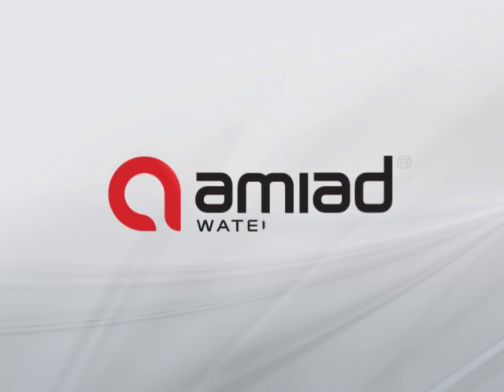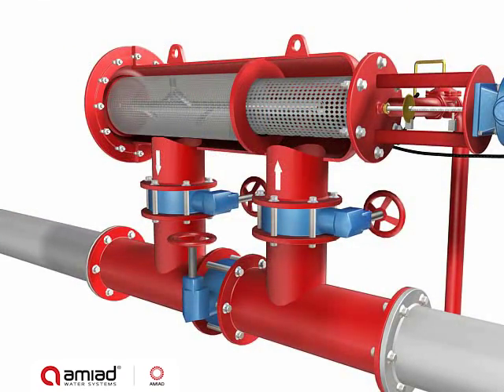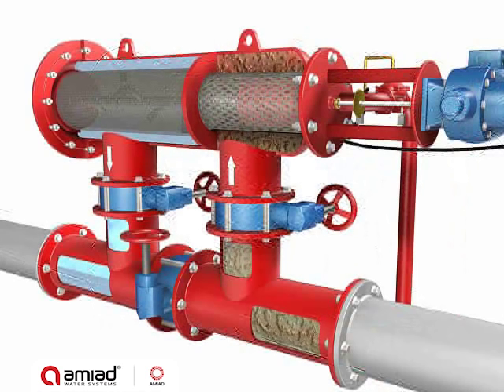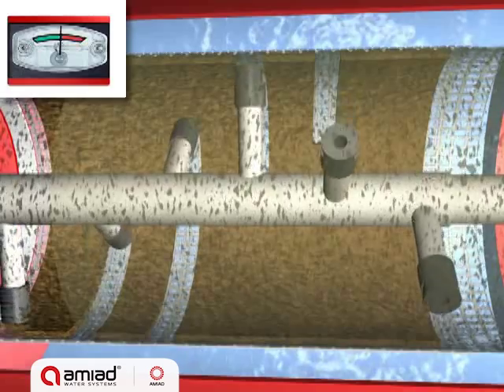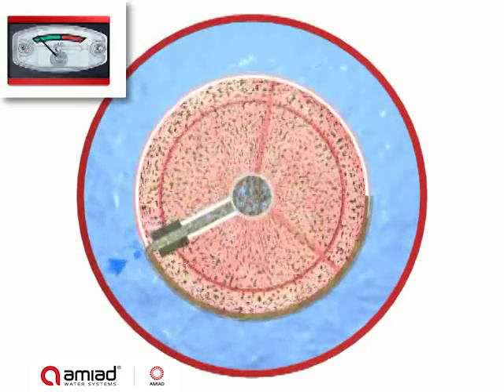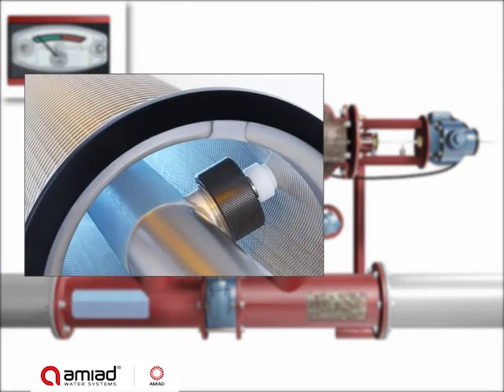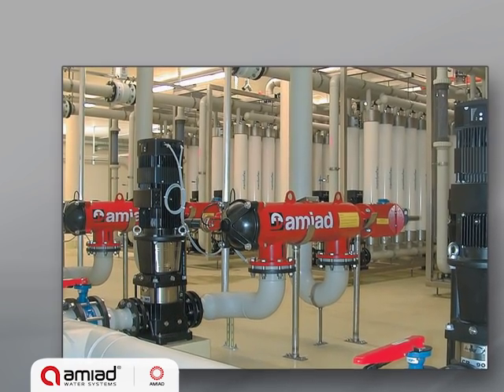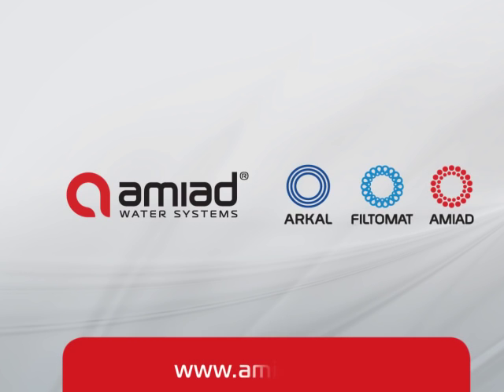SAF animation movie EN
The SAF self-cleaning filter provides high filtration efficiency with robust and simple construction and Amiad's proven suction-scanning cleaning technology. The reliable operating mechanism and simple construction makes it the ideal solution for filtration of poor water quality to very fine filtration degrees. This movie demonstrates the filter’s operation and the self-cleaning mechanism.